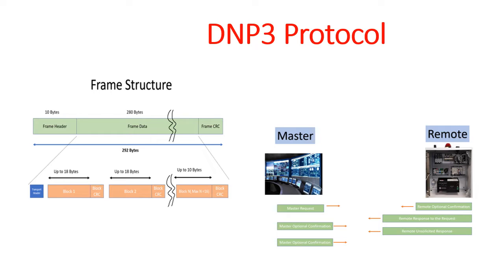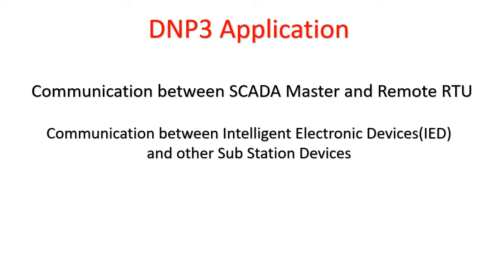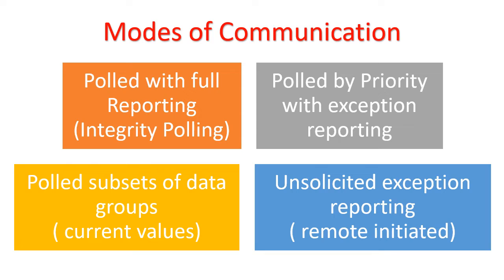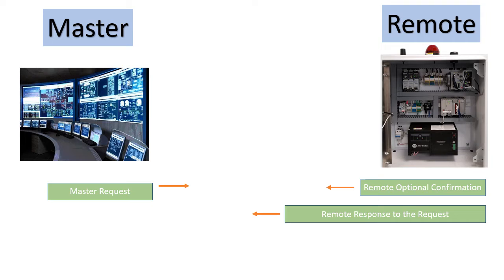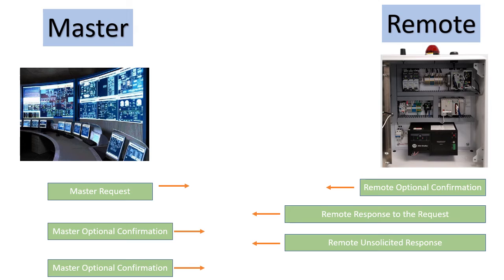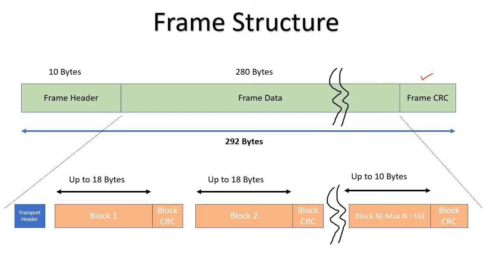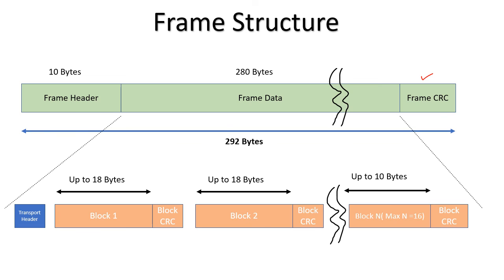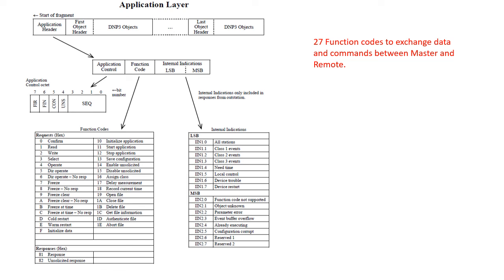Why DNP3 Protocol is used to communicate between SCADA and RTU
Distributed Network Protocol 3 (DNP3) is a set of communications protocols used between components in process automation systems. Its main use is in utilities such as electric and water companies. Usage in other industries is not common. It was developed for communications between various types of data acquisition and control equipment. It plays a crucial role in SCADA systems, where it is used by SCADA Master Stations (a.k.a. Control Centers), Remote Terminal Units (RTUs), and Intelligent Electronic Devices (IEDs). It is primarily used for communications between a master station and RTUs or IEDs. ICCP, the Inter-Control Center Communications Protocol (a part of IEC 60870-6), is used for inter-master station communications. Competing standards include the older Modbus protocol and the newer IEC 61850 protocol.

1. Highly Reliable.
2. Fast Communication
3. Ideal for low bandwidth, noisy channel communication

DNP3 Vs Modbus
DNP3 Port